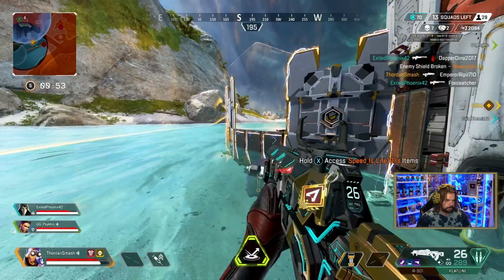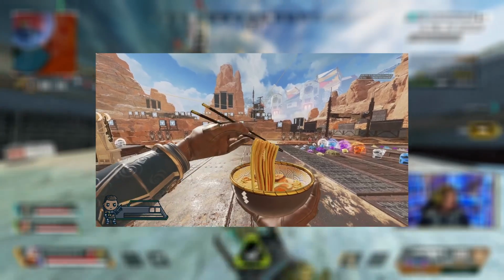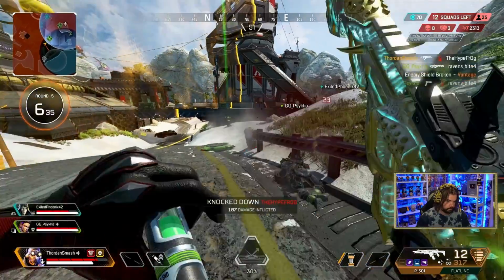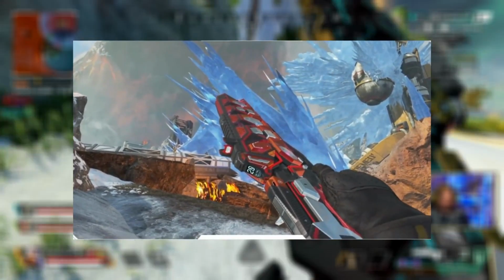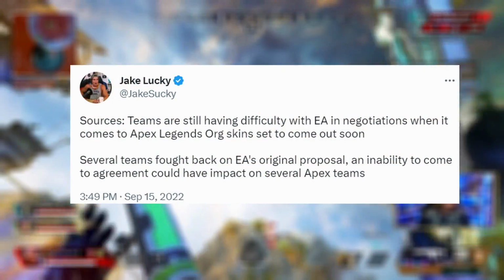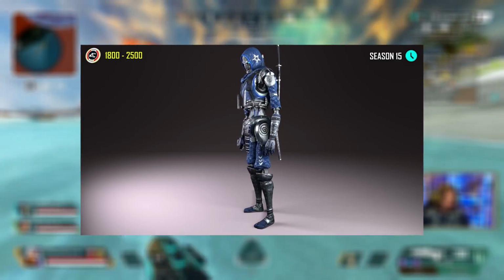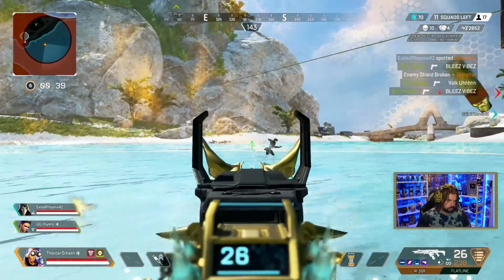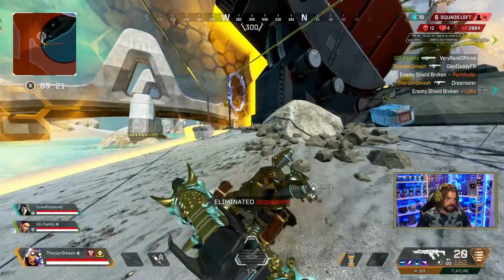Apex Legends New Updated Heirloom Recolors Leak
Apex Legends New Update Today & Heirloom Recolors as the next collection event for wraith recolor heirloom is releasing just next however there are still a ton of bugs and glitchs and issues from playstation users not being to log in and gifting broken along with missing legendary skins and battlepass reactive while at the same time it will be the first update of the year to add in the sbmm and matchmaking fixes to upgrade apex legends along with fixing the bugged gifting system and other free heirloom glitches.
Credit To Dataminers:
Shrugtal: